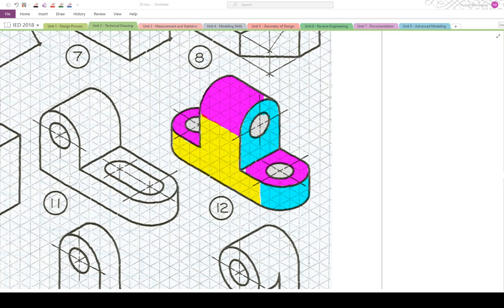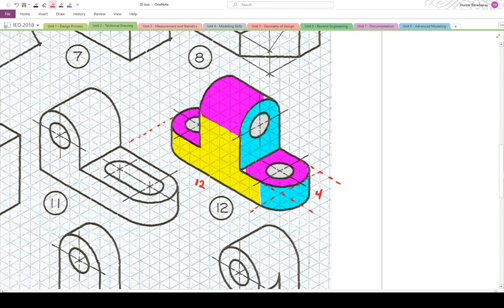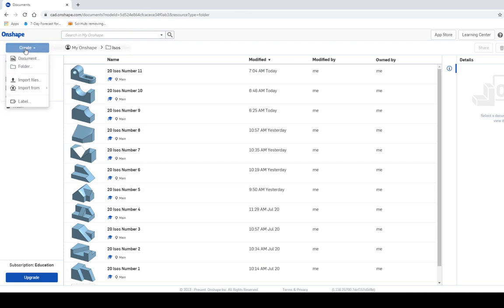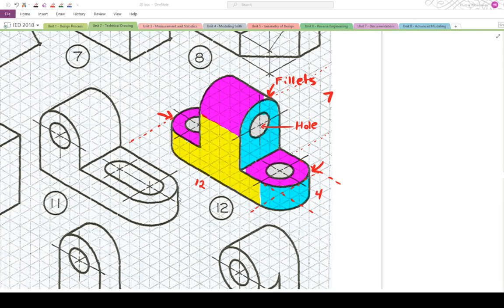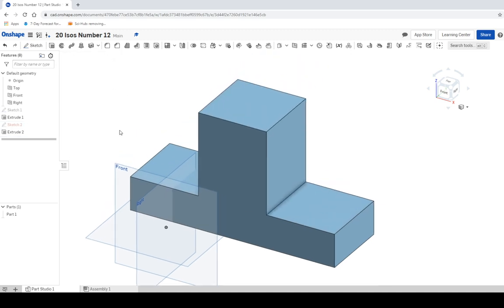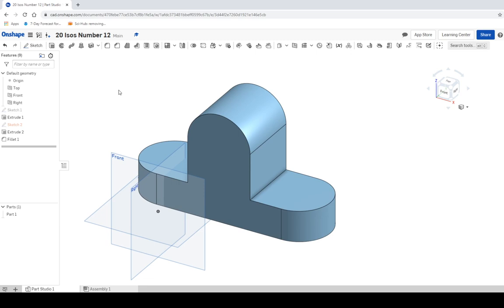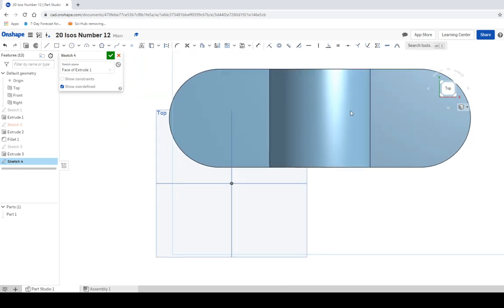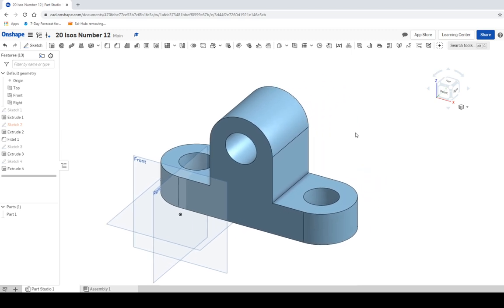20 Isos #12 For OnShape